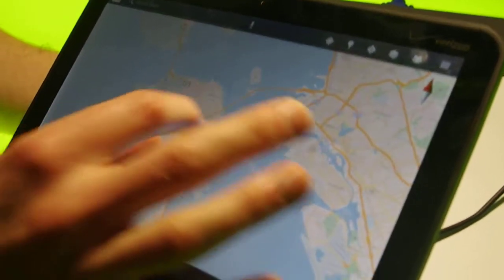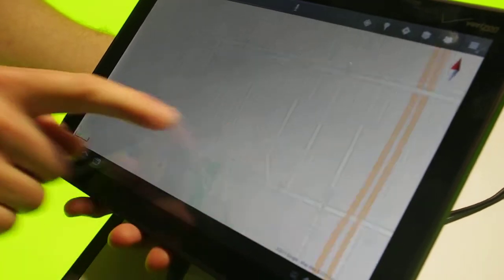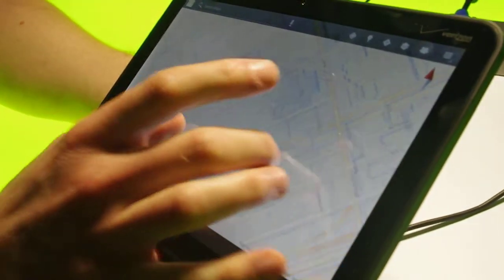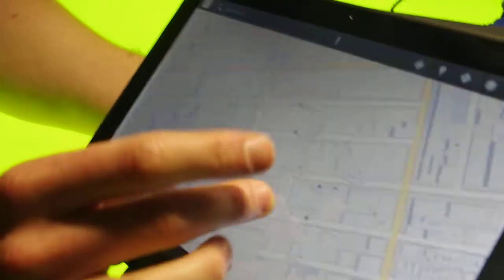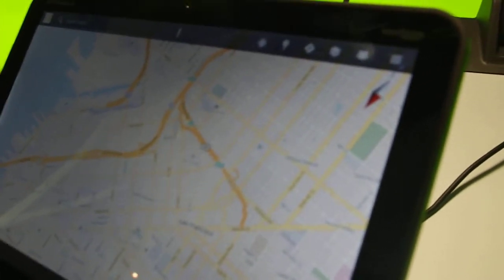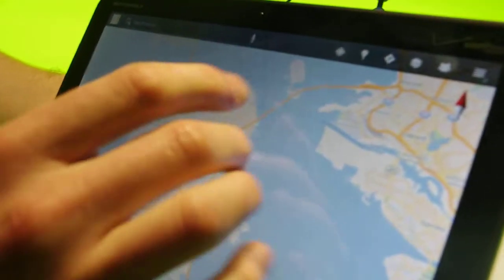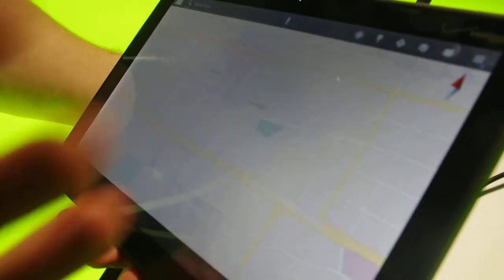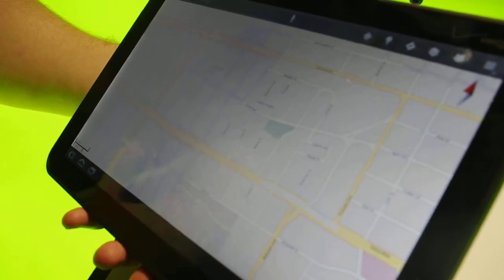Google Maps on Honeycomb tablets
Google Maps demo on an Android 3.0 tablet